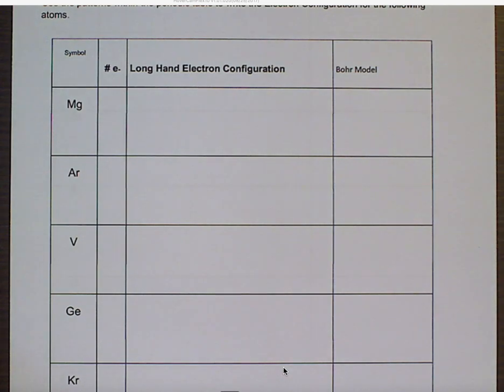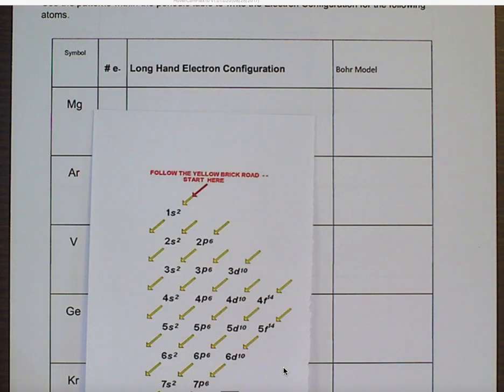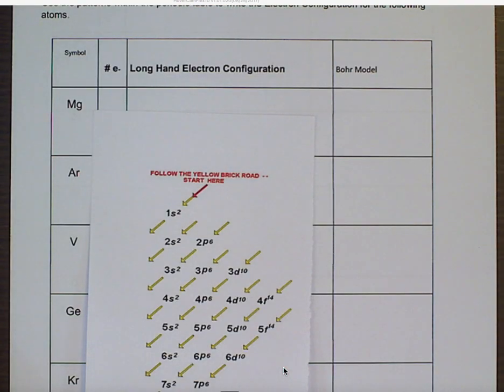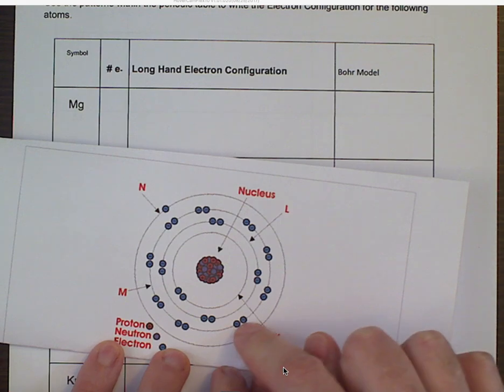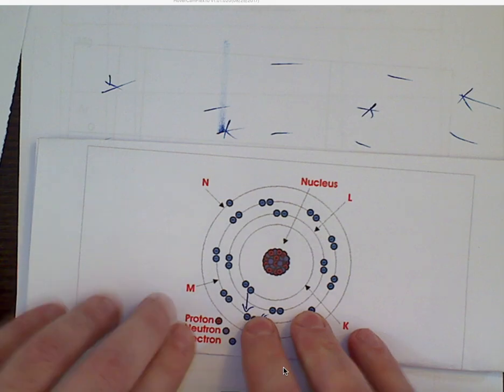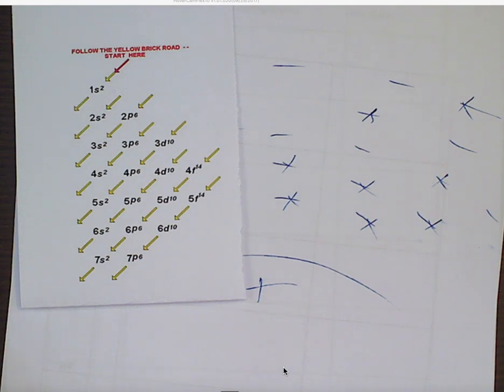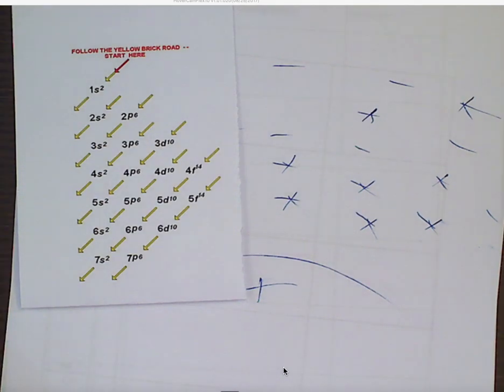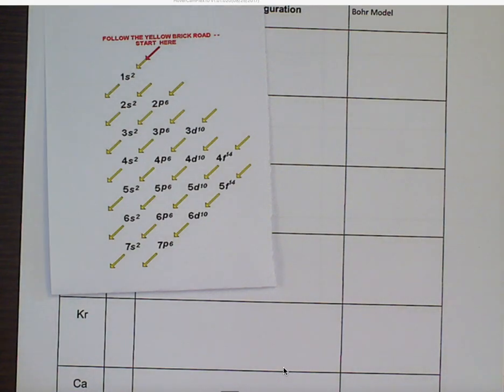e H.W. 8.2 electron configuration review